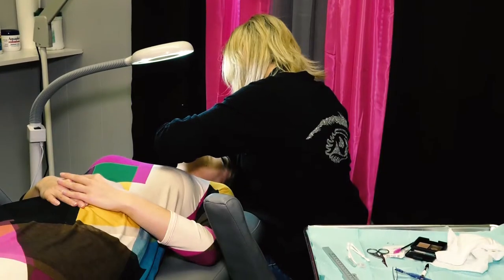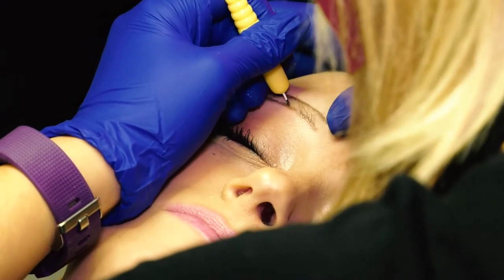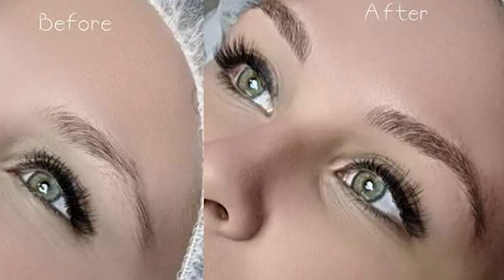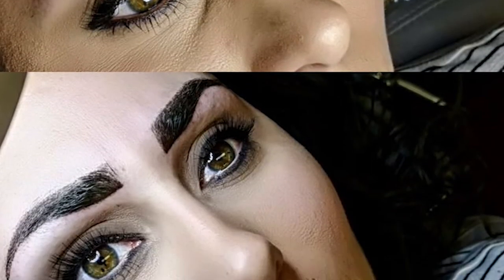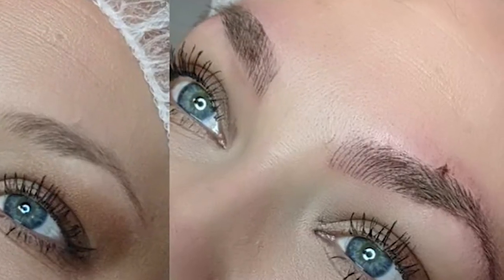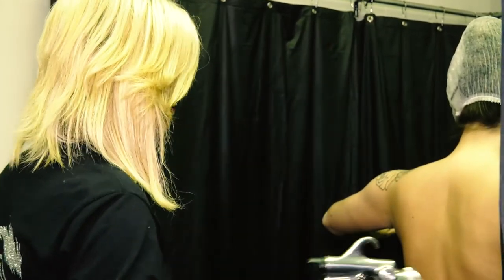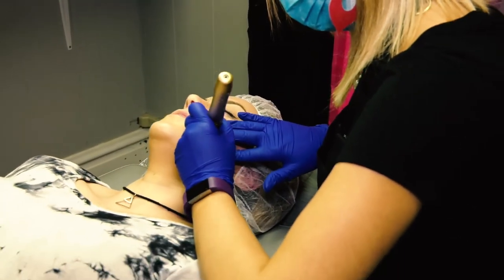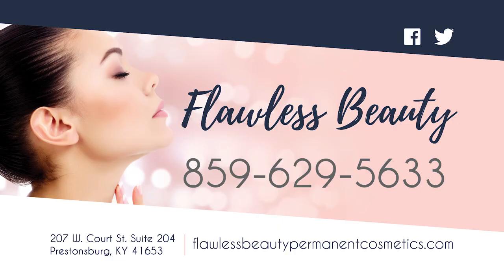A Perfect Affair - Flawless Beauty